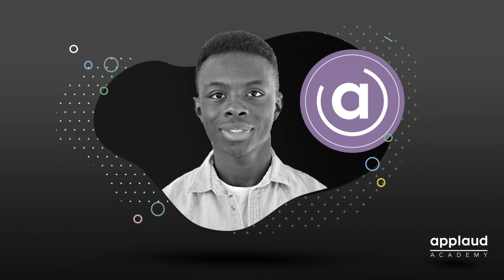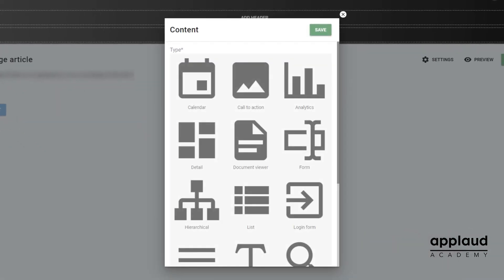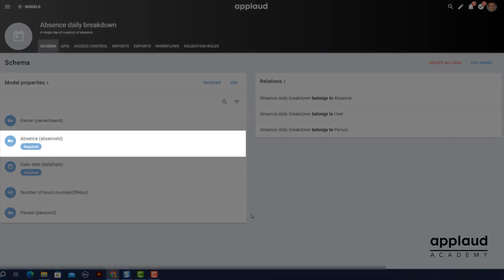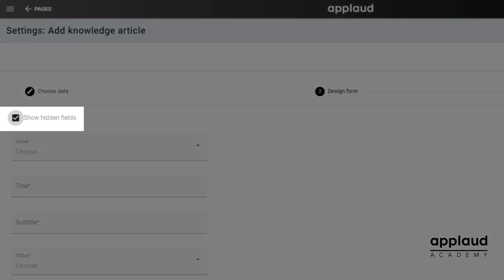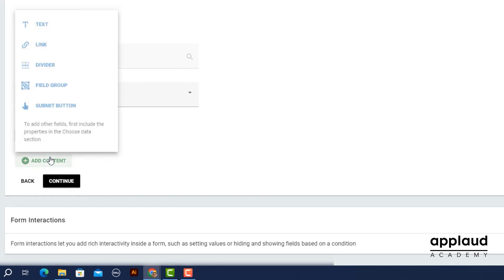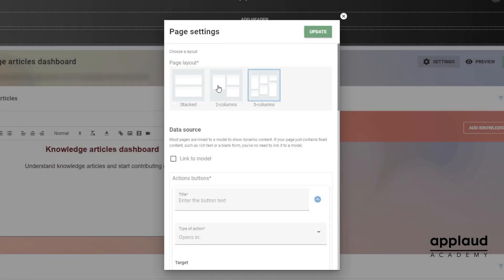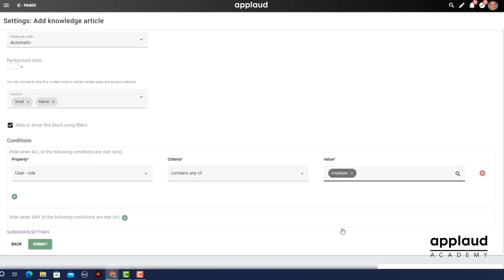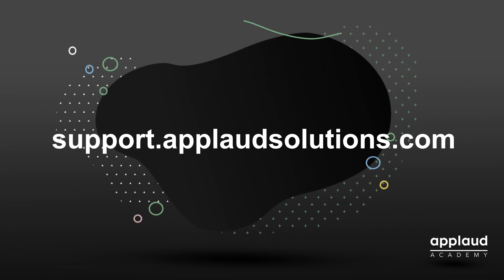Forms: create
In this tutorial, we show you how to create a simple form on the Applaud platform.